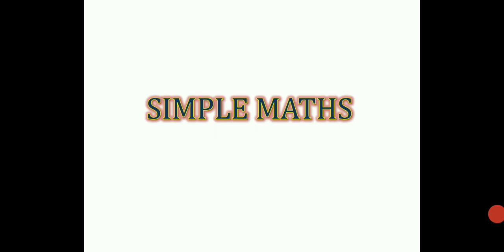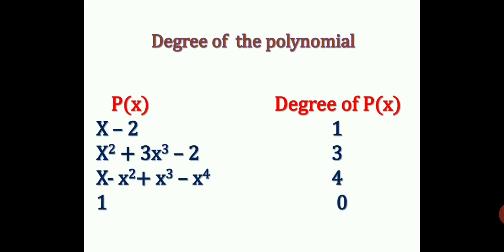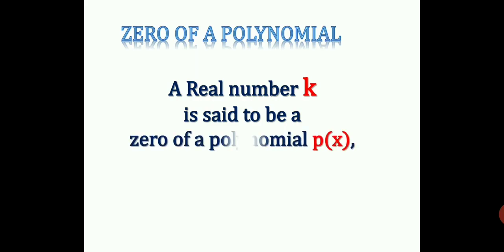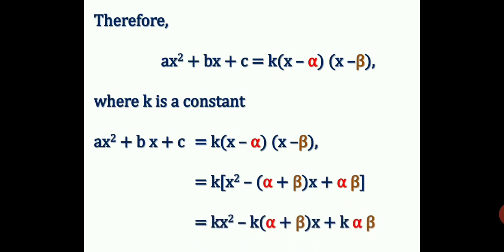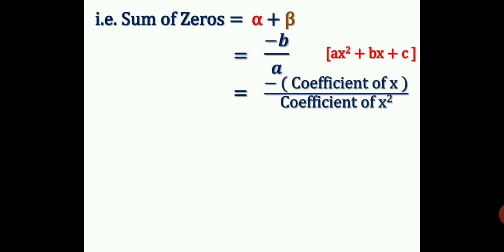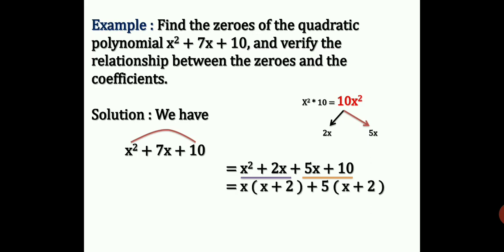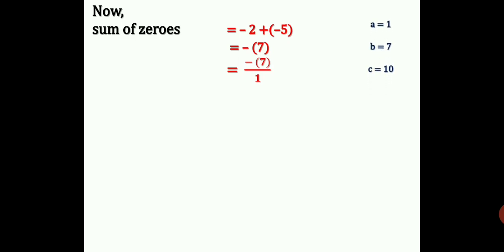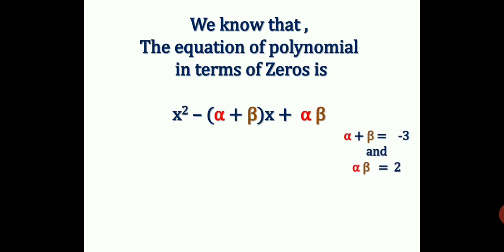polynomial relation between zeros and coefficient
Relation between zeros and coefficient with Examples